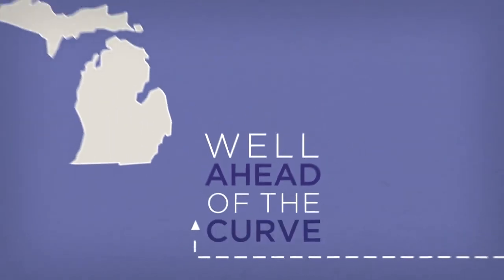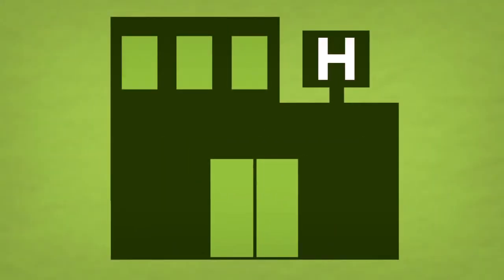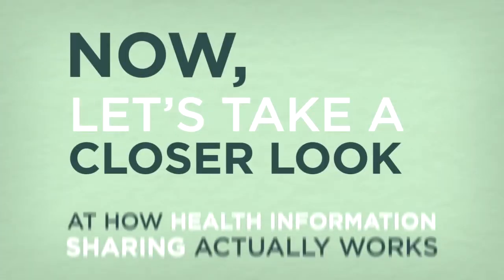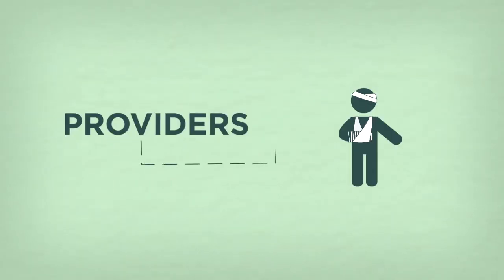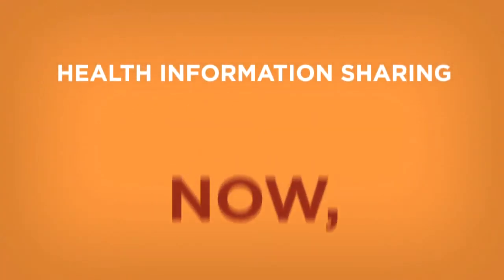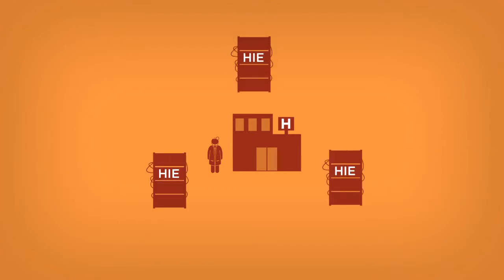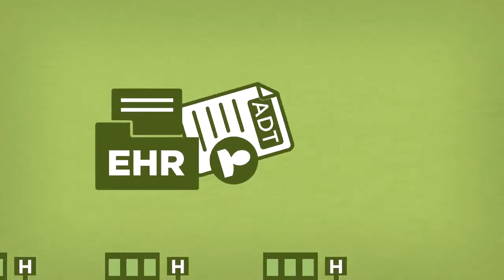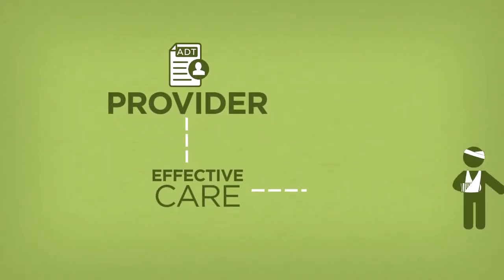Michigan Health Information Exchange Video